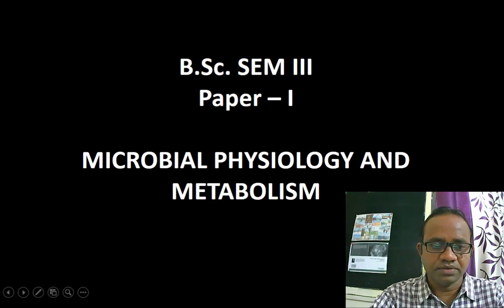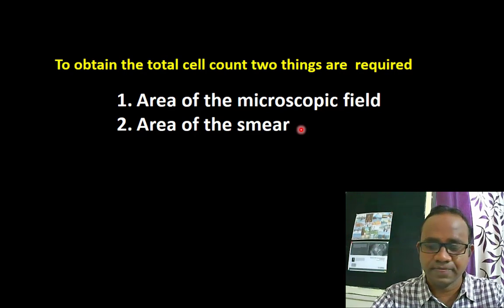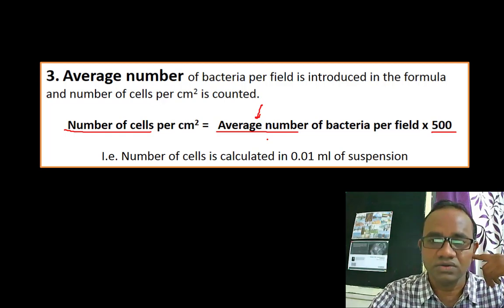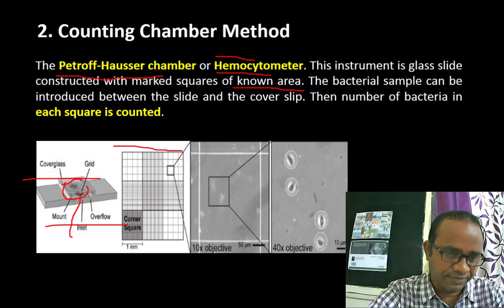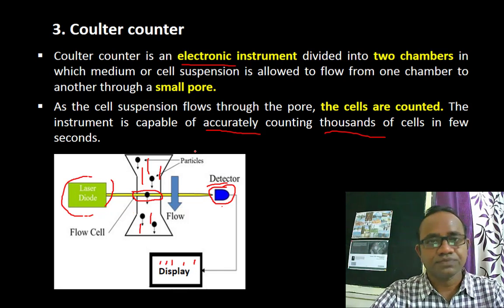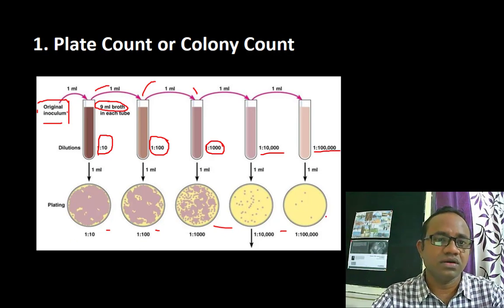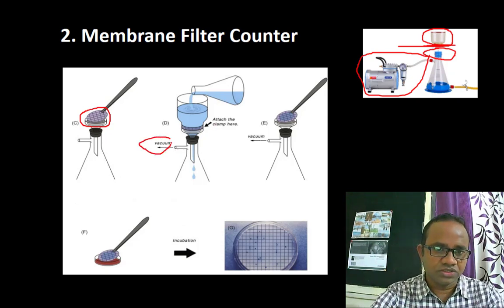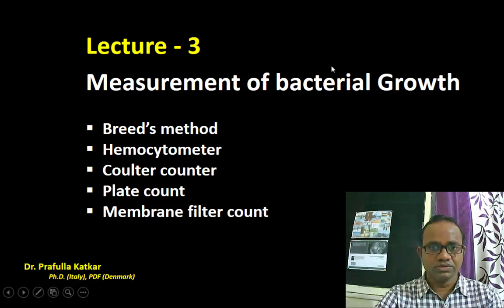Measurement of Bacterial Growth